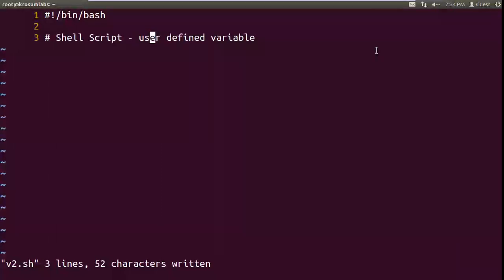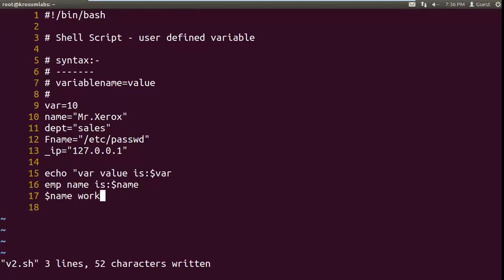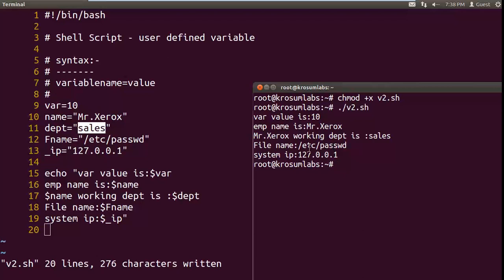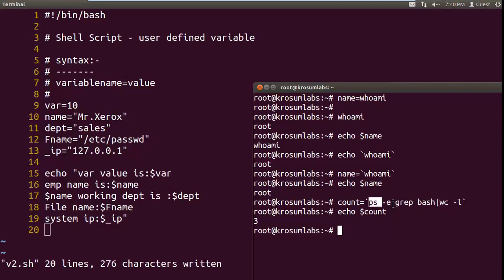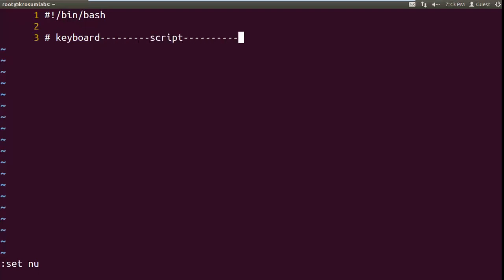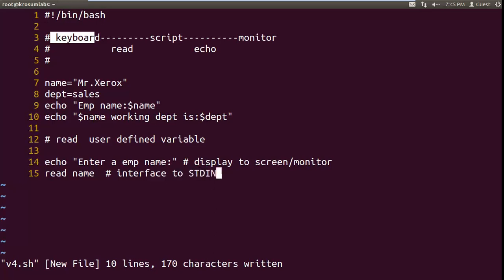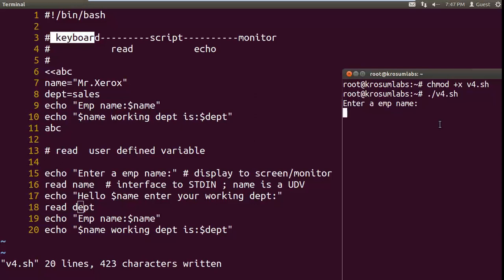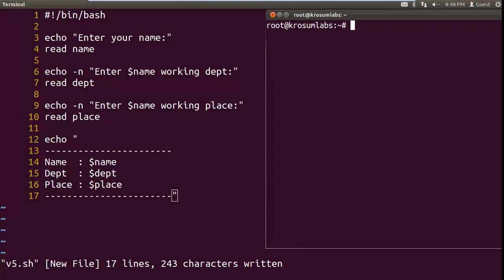Introduction about Shell Script - Session 1 (Part-D )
This video introduces  basic information about shell script.
This session we will discuss about shell variable topics
Introduction about user defined variable and shell variable ,list of available shell variables sample user defined variables , how to interact with STDIN ,and variable syntax rules and more ..